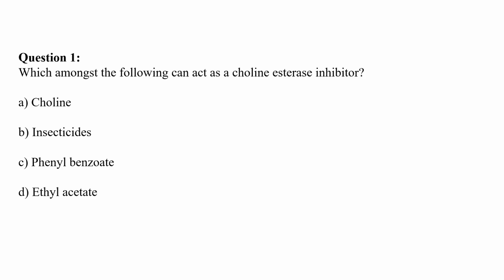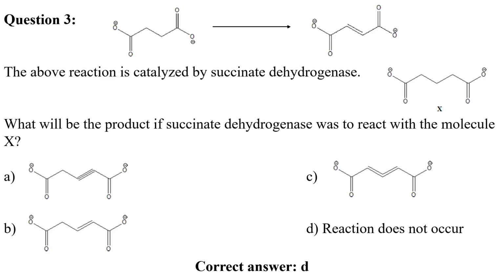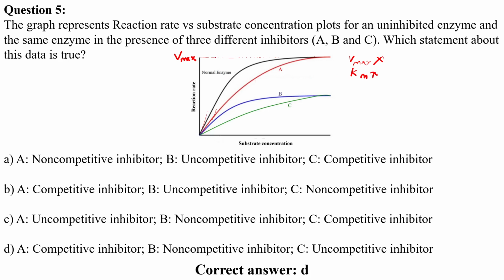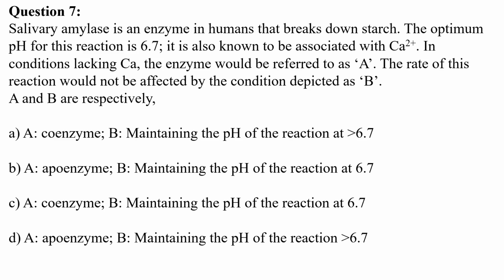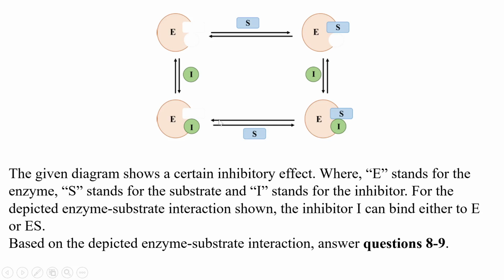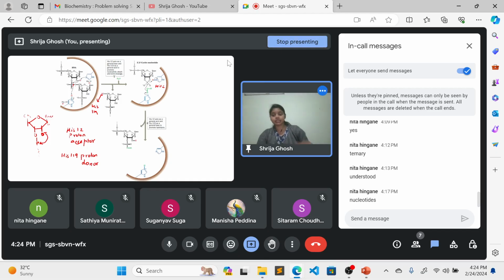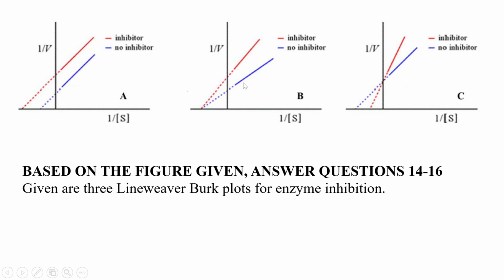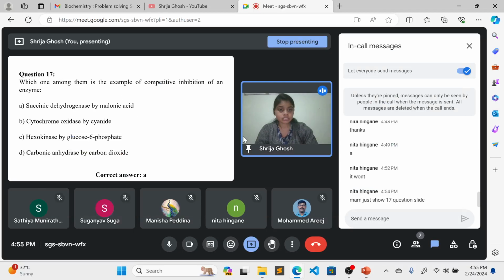NPTEL Week 5 Assignment Biochemistry: Enzymes-Part 2